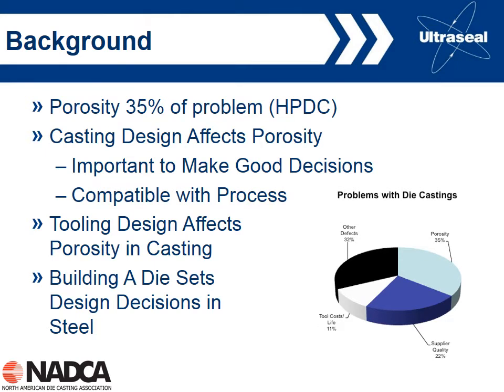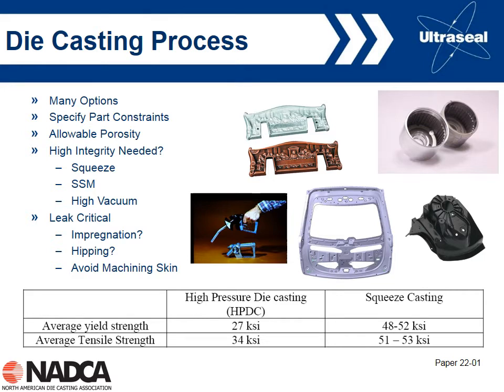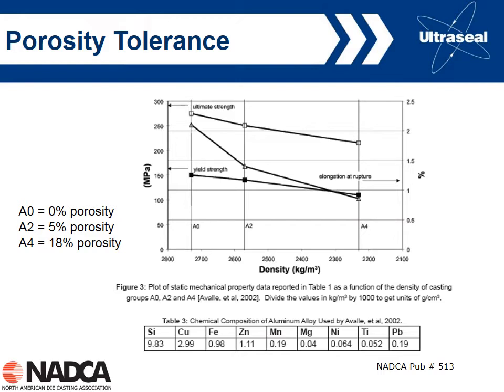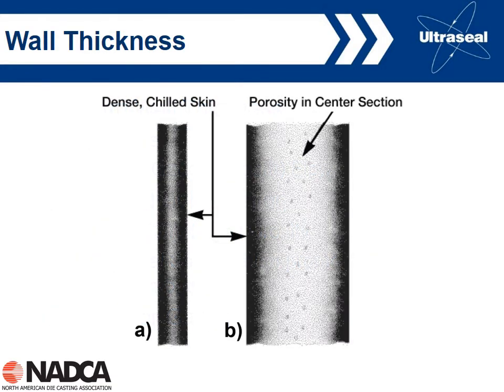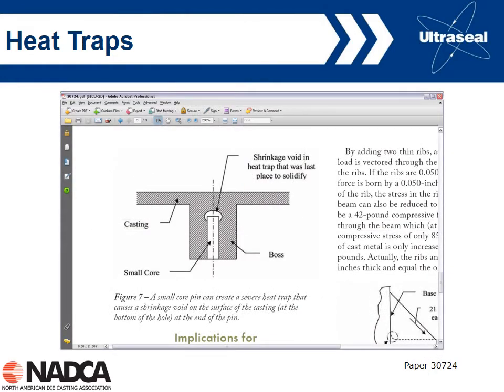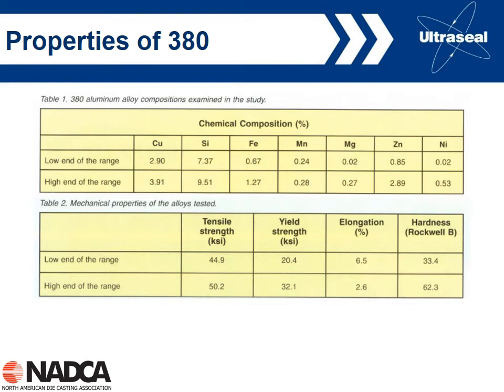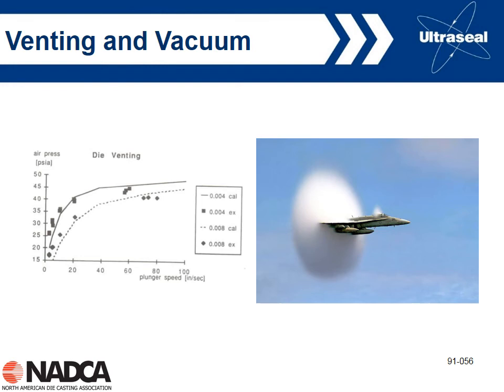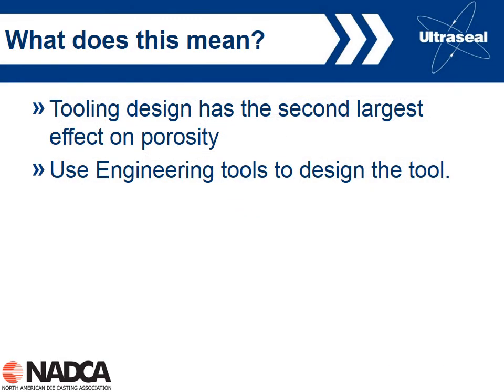Part 3: Porosity Casting Design